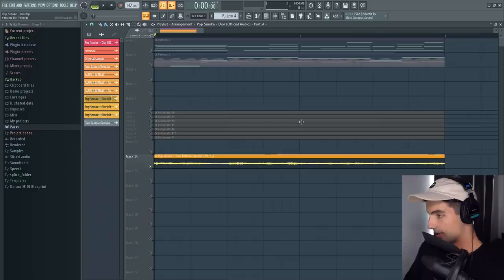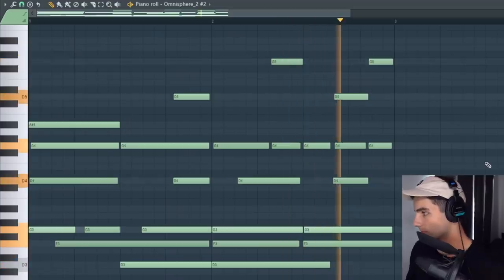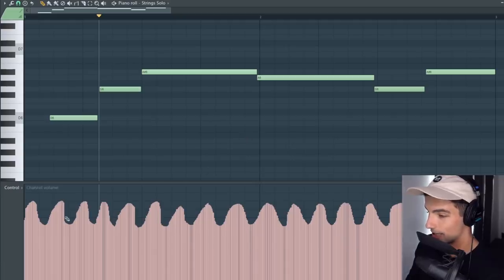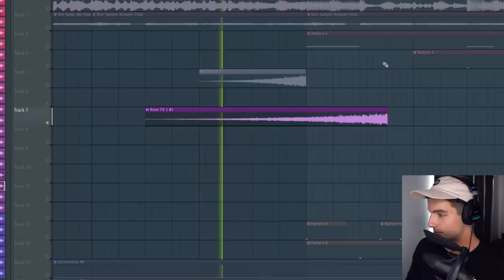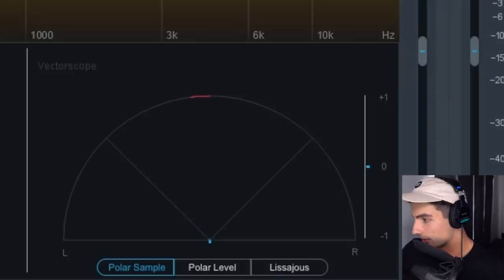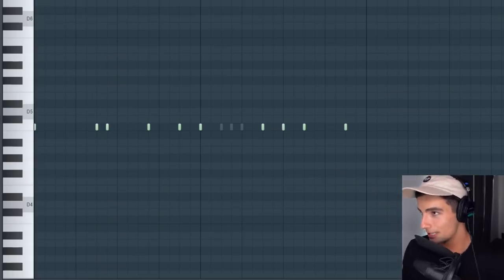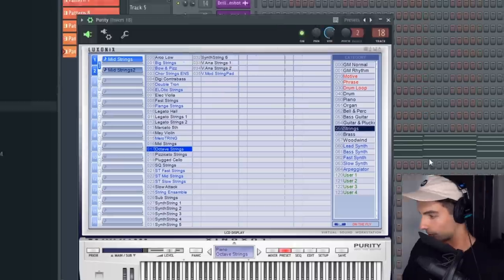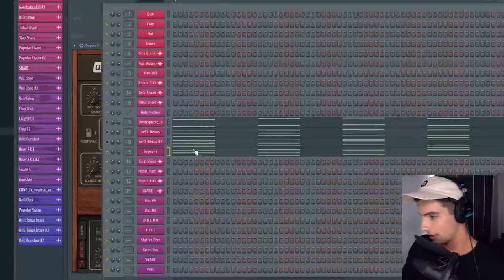How "Dior" by Pop Smoke was Made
How "Pop Smoke - Dior" was made on FL Studio. Advanced remake of "Dior" by Pop Smoke.

Timestamps:
0:00 Intro
0:16 Sample
2:51 808
4:00 Drums
4:49 Piano
5:23 Synth
6:09 Outro